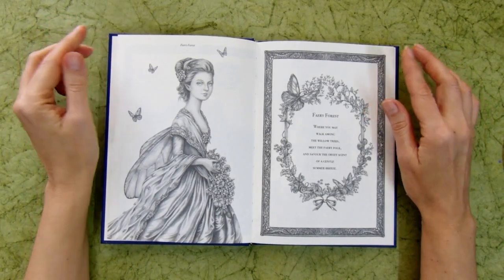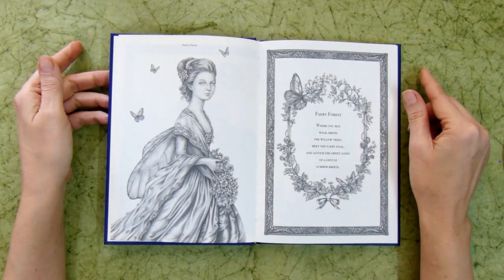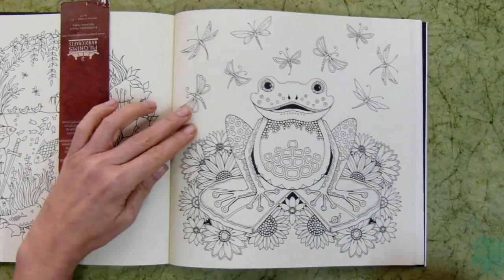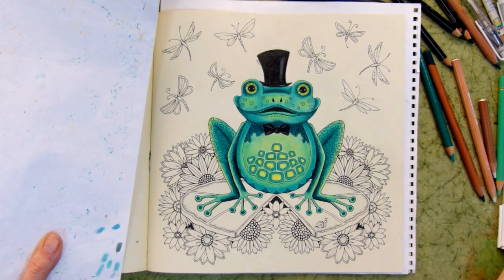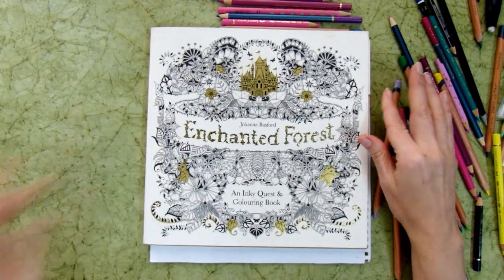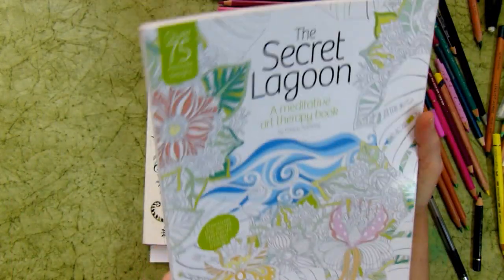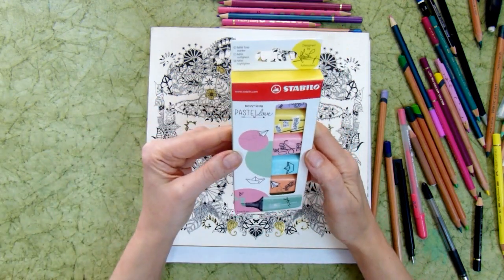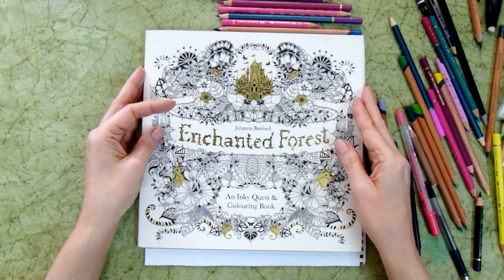Coloring diary: frog illustration, gel pens, Posca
My coloring week: what I've been coloring, new purchases,  gel pens

my coloring instagram @olgacoloring
personal   @olga_rani